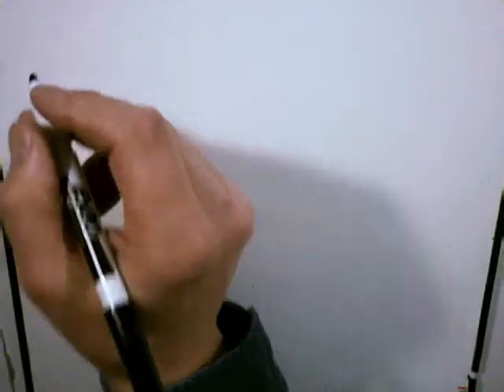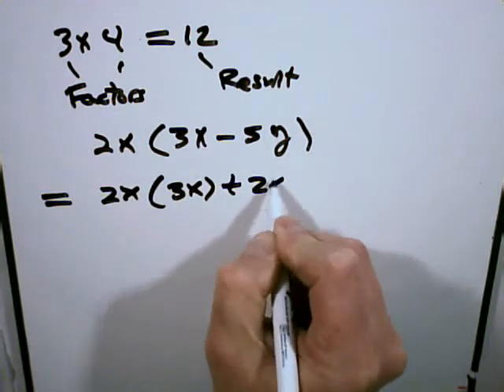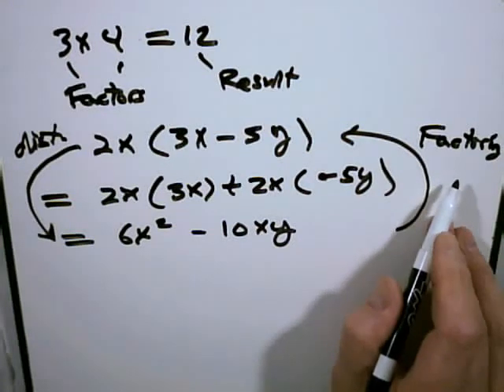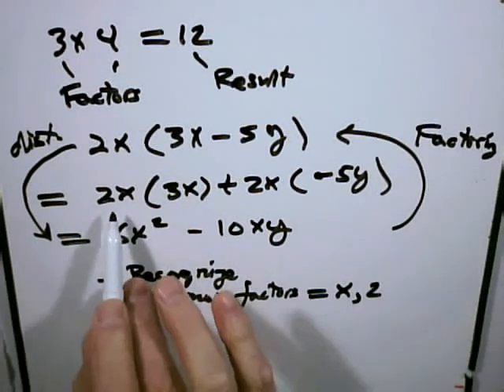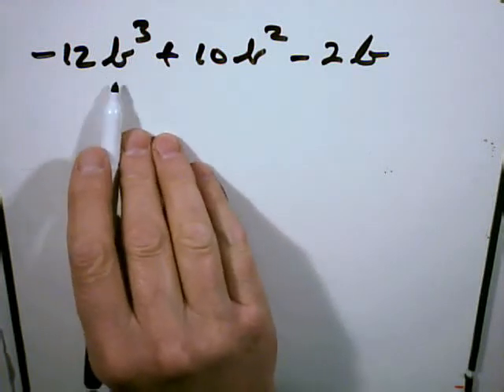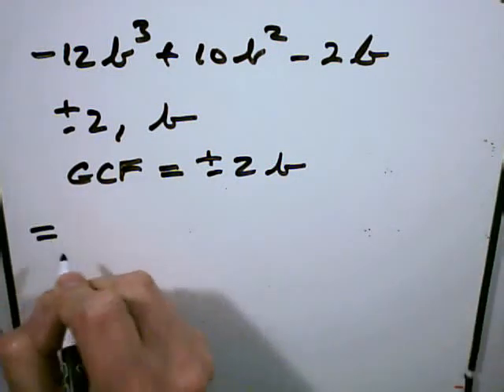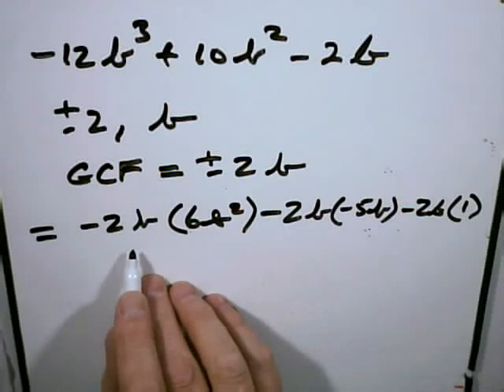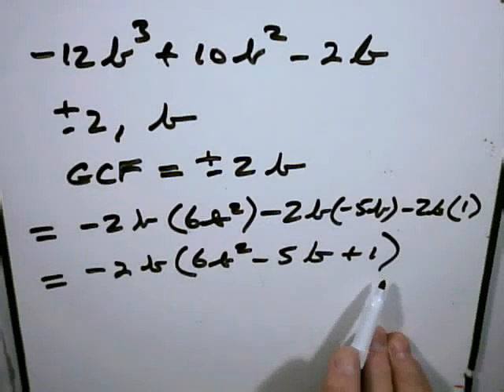C6p1x1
Ch 6.1 GCF